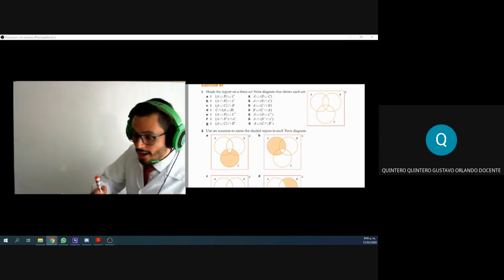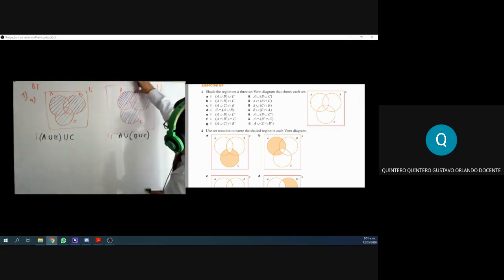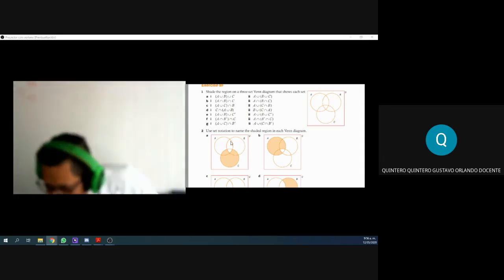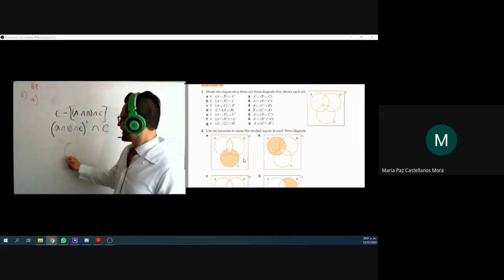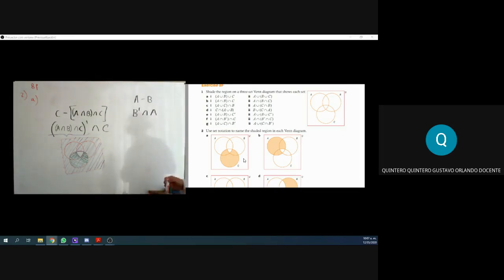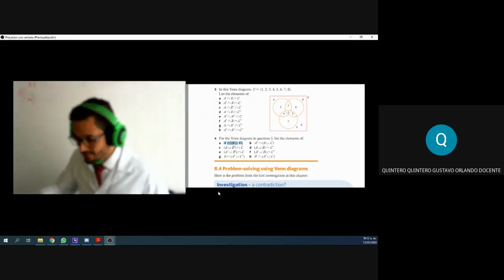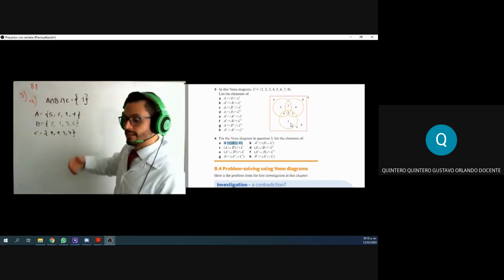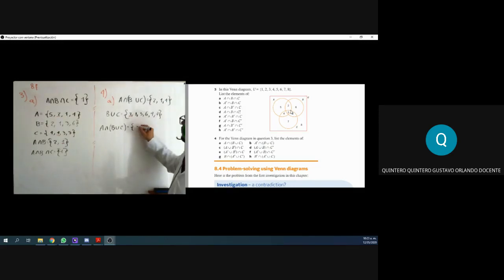google meet 12 de mayo con grado 11 (parte 2)